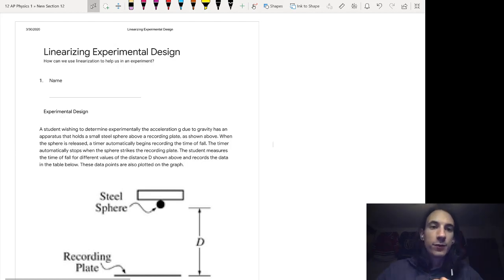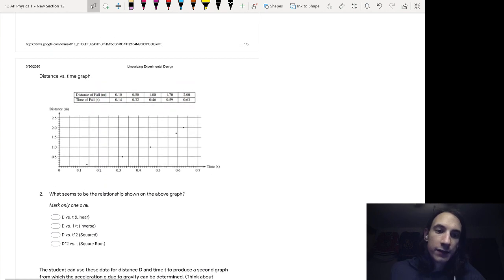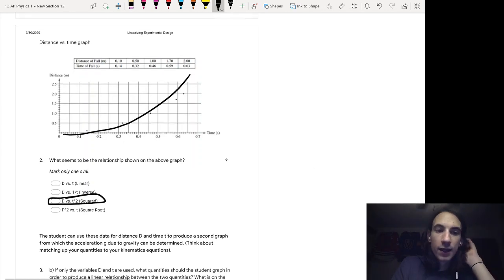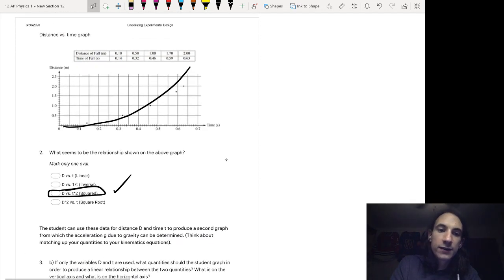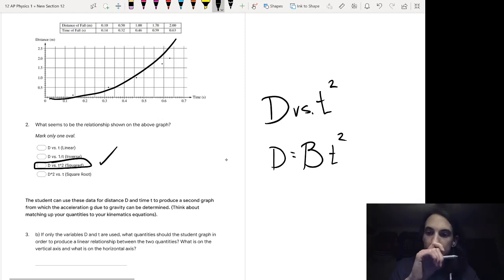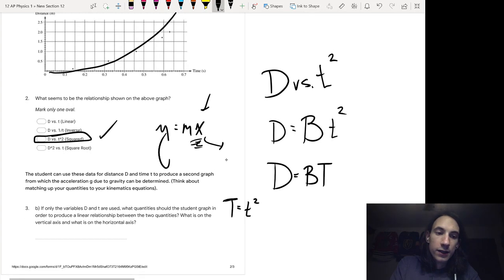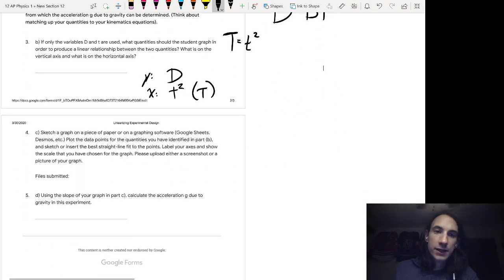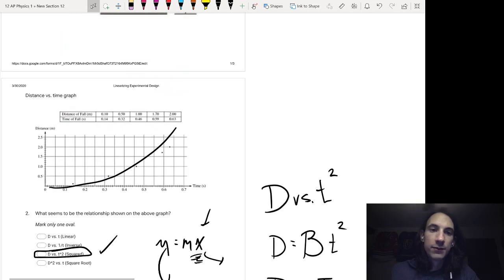March 31 Linearizing Experimental Design Key Part 1